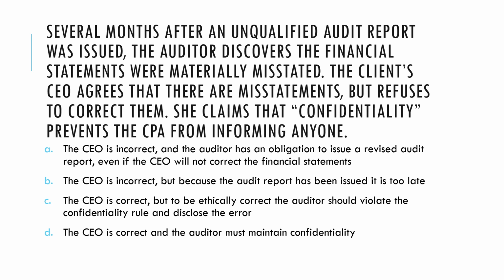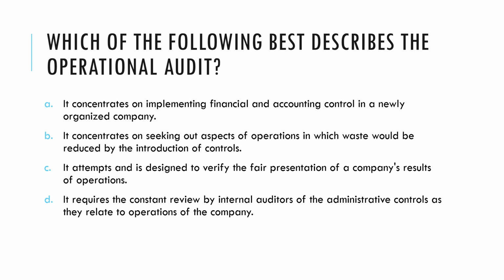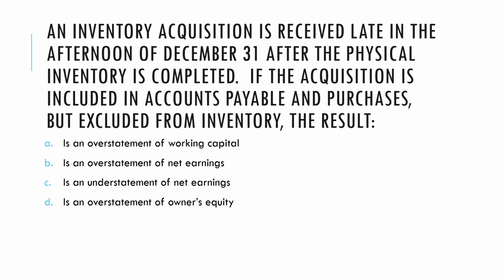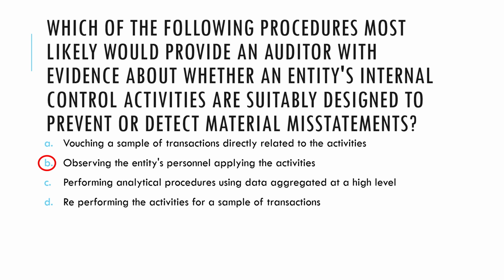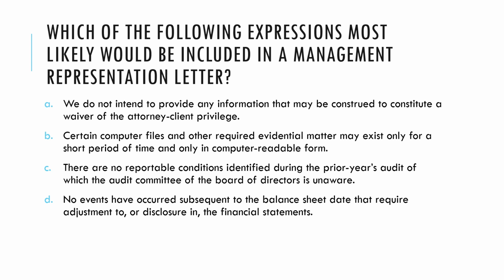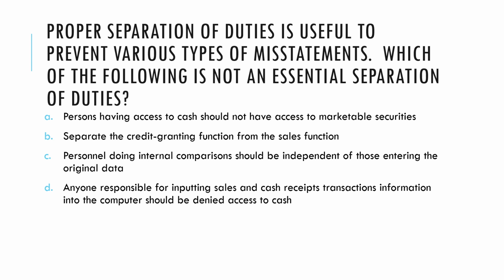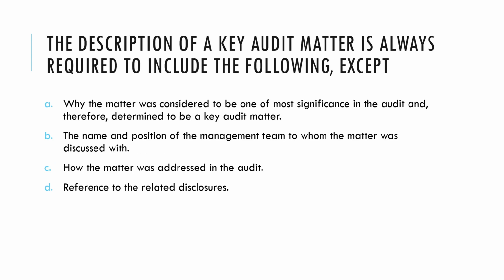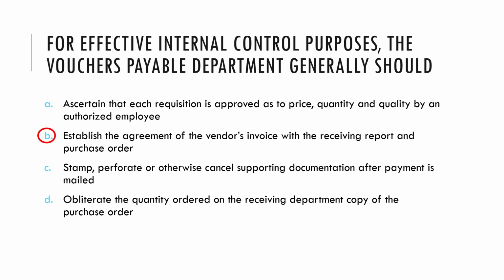CPA MCQ Marathon R2 Part 4